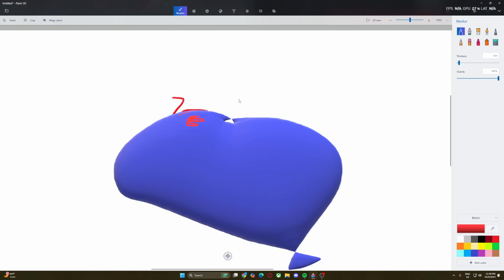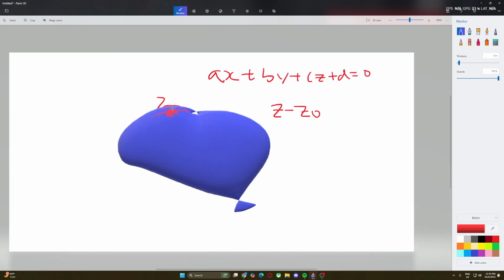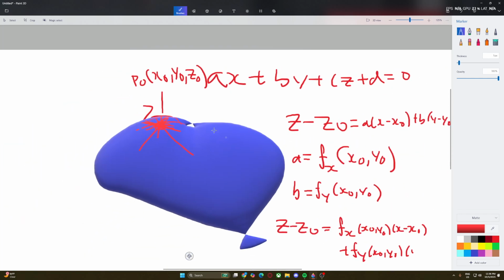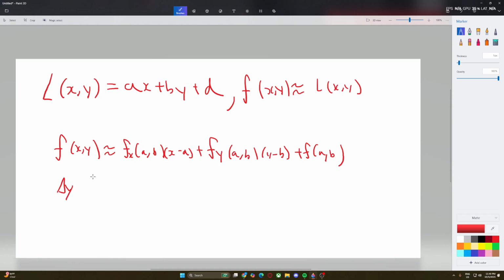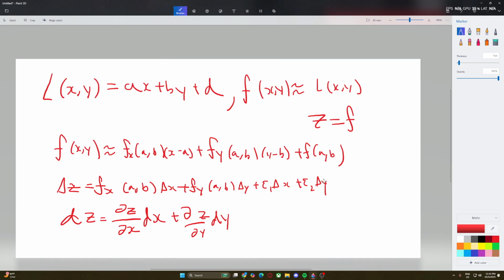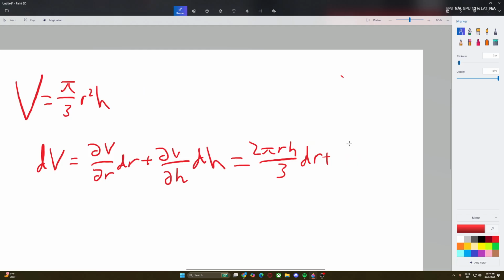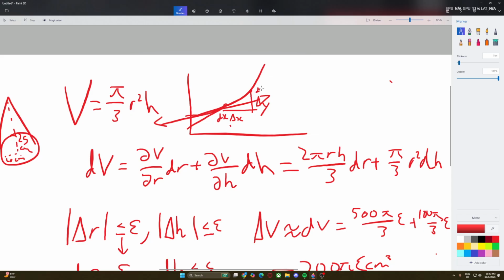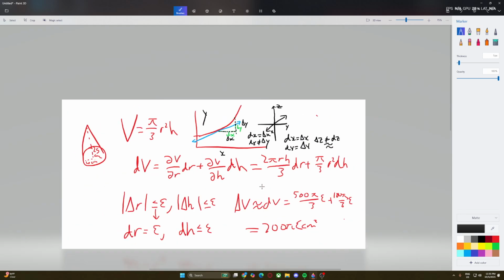FRICK LINEAR APPROXIMATION CALC 3 JOGAMING